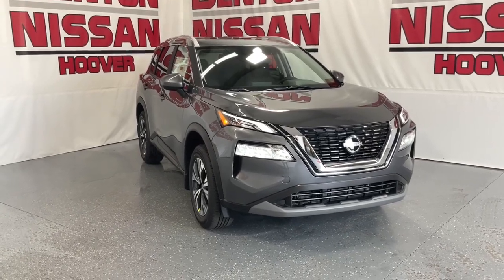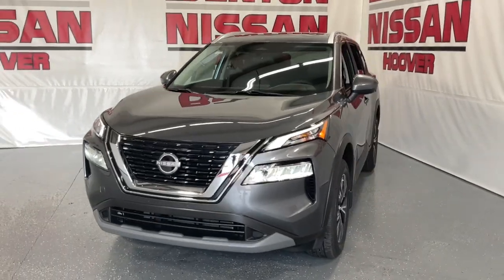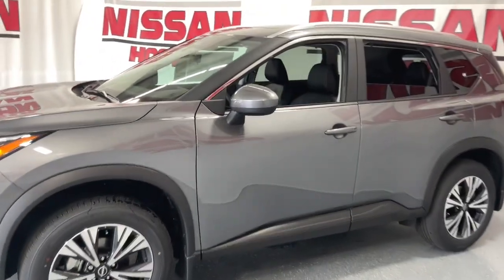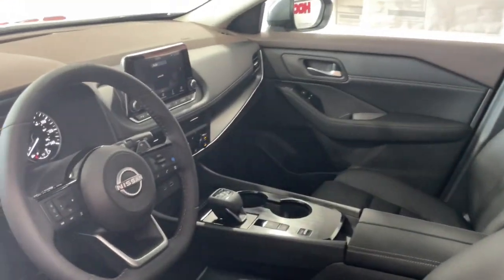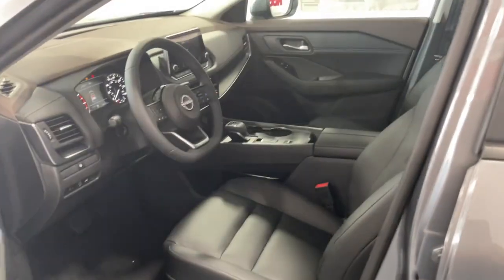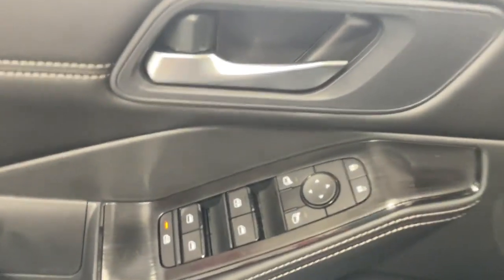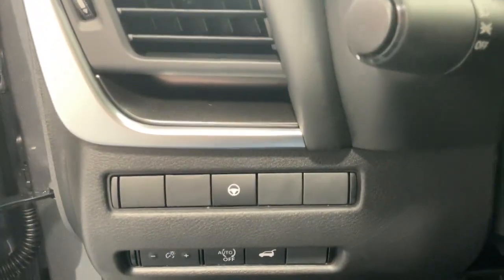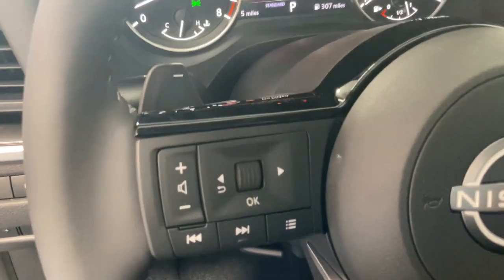2023 Nissan Rogue Birmingham, Hoover, Pelham, Chelsea, Trussville, AL 865238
Gun Metallic New 2023 Nissan Rogue SV available in Hoover, Alabama at Benton Nissan of Hoover. Servicing the Birmingham, Pelham, Chelsea, Trussville, AL area.

WELCOME TO THE ALL NEW BENTON NISSAN OF HOOVER! YOUR FRIENDS IN THE CAR BUSINESS! HOME OF THE LIFETIME WARRANTY.
5.604 Axle Ratio,18 Aluminum Alloy Wheels,Front Bucket Seats,Cloth Seat Trim,PRIMATEX Leatherette Seat Trim,AM/FM Radio,SV Premium B Package,Black Splash Guards (Set of 4),Chrome Rear Bumper Protector,Floor Mats w/1-Piece Cargo Area Protector,Security Alarm,Leatherette Door Trim Inserts w/Stitch,First Aid Kit,Heated Driver & Front Passenger Seats,Heated Leather Wrapped Steering Wheel,Panoramic Moonroof,Power Liftgate,Silver Painted Roof Rails,Rear Personal Lights,Rear Door Sunshades,4-Wheel Disc Brakes,6 Speakers,Air Conditioning,Electronic Stability Control,Front Center Armrest,Rear Parking Sensors,Spoiler,Tachometer,ABS brakes,Alloy wheels,Automatic temperature control,Brake assist,Bumpers: body-color,Delay-off headlights,Driver door bin,Driver vanity mirror,Dual front impact airbags,Dual front side impact airbags,Four wheel independent suspension,Front anti-roll bar,Front dual zone A/C,Front reading lights,Fully automatic headlights,Heated door mirrors,Illuminated entry,Knee airbag,Low tire pressure warning,Occupant sensing airbag,Outside temperature display,Overhead airbag,Overhead console,Panic alarm,Passenger door bin,Passenger vanity mirror,Power door mirrors,Power driver seat,Power steering,Power windows,Radio data system,Rear anti-roll bar,Rear seat center armrest,Rear side impact airbag,Rear window defroster,Rear window wiper,Remote keyless entry,Speed control,Split folding rear seat,Steering wheel mounted audio controls,Telescoping steering wheel,Tilt steering wheel,Traction control,Trip computer,Variably intermittent wipers,Front beverage holders,Speed-Sensitive Wipers,AM/FM radio: SiriusXM,Auto High-beam Headlights,Emergency communication system: NissanConnect Services,NissanConnect featuring Apple CarPlay and Android Auto,CHARCOAL  CLOTH SEAT TRIM,GUN METALLIC,CHARCOAL  TAILORFIT LEATHERETTE SEAT TRIM,CHARCOAL  PRIMATEX LEATHERETTE SEAT TRIM,[L92] FLOOR MATS W/1-PIECE CARGO AREA PROTECTOR  -inc: seatback protector  First Aid Kit,[P04] SV PREMIUM B PACKAGE  -inc: Heated Driver & Front Passenger Seats  Security Alarm  Silver Painted Roof Rails  Panoramic Moonroof  Rear Door Sunshades  Power Liftgate  Leatherette Door Trim Inserts w/Stitch  Heated Leather Wrapped Steering Wheel  Rear Personal Lights  Replaces central room light,[B93] CHROME REAR BUMPER PROTECTOR,[B92] BLACK SPLASH GUARDS (SET OF 4),LED Brakelights,Compact Spare Tire Mounted Inside Under Cargo,Headlights-Automatic Highbeams,Intelligent Auto Headlights (i-Ah) Auto On/Off Aero-Composite Led Low/High Beam Daytime Running Auto High-Beam Headlamps w/Delay-Off,Deep Tinted Glass,Liftgate Rear Cargo Access,Wheels: 18 Aluminum Alloy,Wheels w/Machined w/Painted Accents Accents,Speed Sensitive Variable Intermittent Wipers,Galvanized Steel/Aluminum/Composite Panels,Tires: 235/60R18 All Season,Chrome Side Windows Trim and Black Rear Window Trim,Body-Colored Power Heated Side Mirrors w/Manual Folding,Clearcoat Paint,Body-Colored Front Bumper w/Black Rub Strip/Fascia Accent,Steel Spare Wheel,Black Rear Bumper w/Gray Rub Strip/Fascia Accent,Black Grille w/Chrome Surround,Fixed Rear Window w/Fixed Interval Wiper  Heated Wiper Park and Defroster,Black Bodyside Cladding and Black Wheel Well Trim,Lip Spoiler,Tailgate/Rear Door Lock Included w/Power Door Locks,Body-Colored Door Handles,Full Cloth Headliner,Redundant Digital Speedometer,Trip Computer,Delayed Accessory Power,Full Floor Console w/Covered Storage  Mini Overhead Console w/Storage and 1 12V DC Power Outlet,Carpet Floor Trim,Glove Box,Urethane Gear Shifter Material,Integrated Roof Antenna,1 Seatback Storage Pocket,1 12V DC Power Outlet,Full Carpet Floor Covering,Distance Pacing w/Traffic Stop-Go,Fade-To-Off Interior Lighting,Gauges -inc: Speedometer  Odometer  Engine Coolant Temp  Tachometer  Trip Odometer and Trip Computer,Cloth Seat Trim,60-40 Folding Bench Front Facing Manual Reclining Fold Forward Seatback Rear Seat,Front Map Lights,Radio w/Seek-Scan  Clock  Steering Wheel Controls  Voice Activation  Radio Data System and External Memory Control,Power Rear Windows and Fixed 3rd Row Windows,Cargo Space Lights,Streaming Audio,Radio: AM/FM -inc: 6 speakers  NissanConnect featuring Apple CarPlay and Android Auto  8 color touch screen display  Bluetooth  WiFi hotspot and NissanConnect services powered by SiriusXM,FOB Controls -inc: Cargo Access and Remote Start,Driver And Passenger Viso